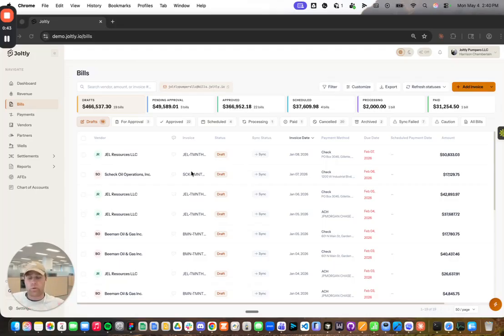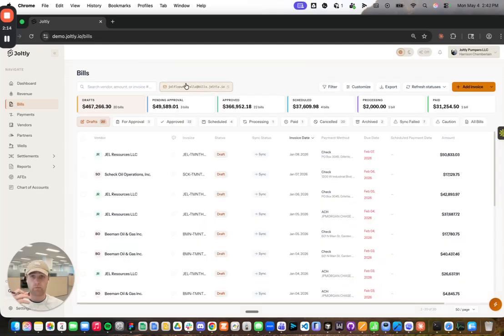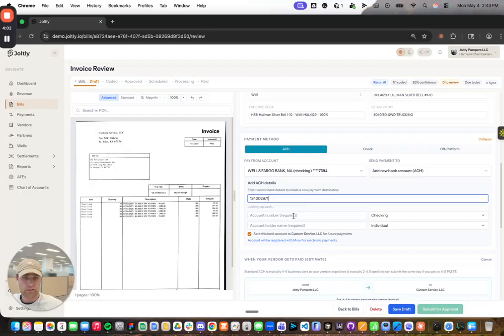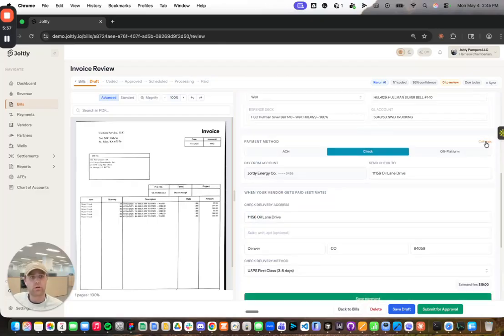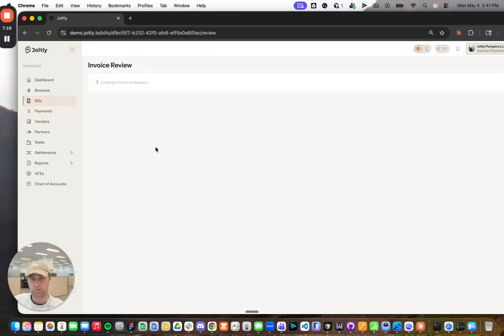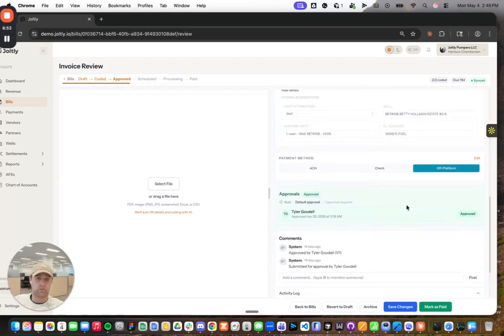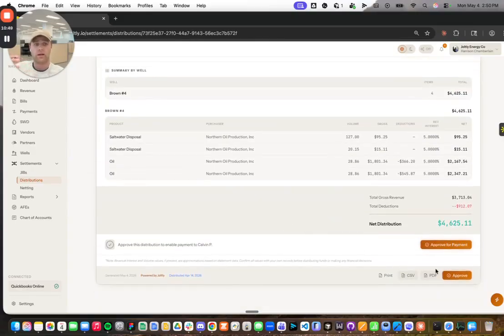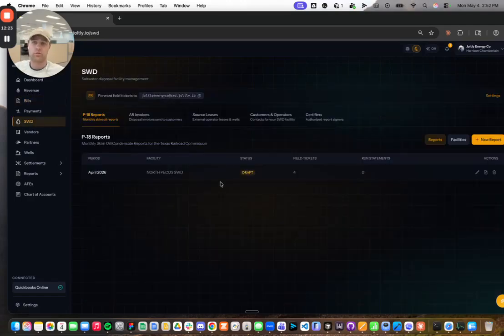AI AP and Revenue Updates for Oil and Gas 💡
Today May 4, I walked through updates to Joltly after we rebuilt the product from ground up and worked through early bugs. Joltly is an AI powered accounts payable and accounts receivable tool built for the oil and gas industry, using large language models to auto code line items from invoices and statements based on historical data. On payables, you can forward invoices to email, use a vendor portal, save ACH or schedule same day or overnight check payments, and track sync status. On revenue, we read statements, export to your accounting system, distribute to partners, facilitate payments and JIBs, and generate Texas Railroad Commission P 18s.

00:00
Product rebuild update and goals
01:52
Email forwarding and vendor portal
05:08
Overnight checks tracking and status
07:26
Revenue workflow from statements
10:19
Saltwater filings and next steps